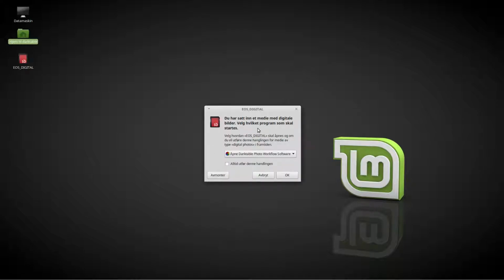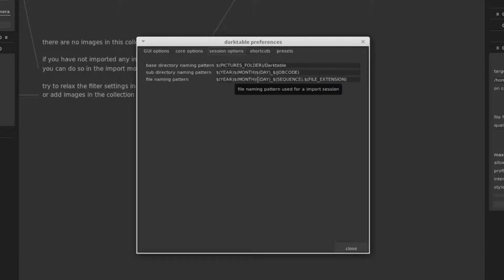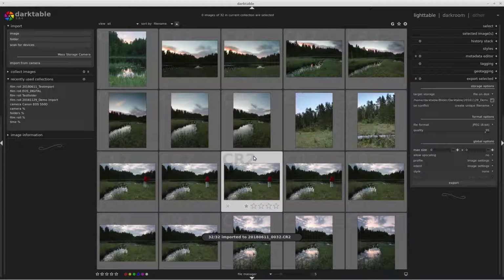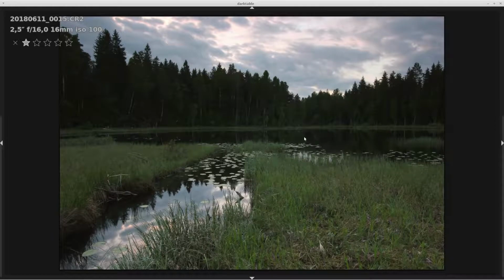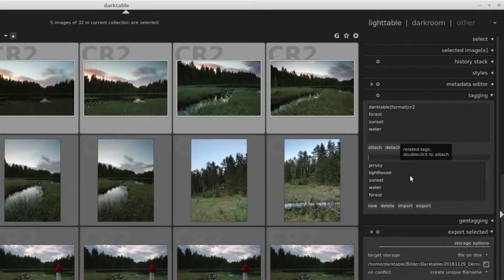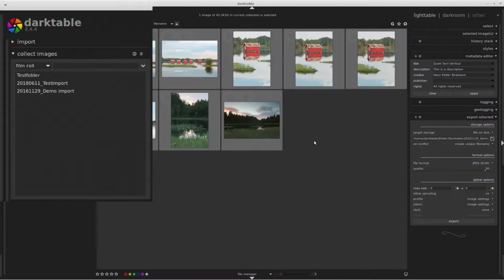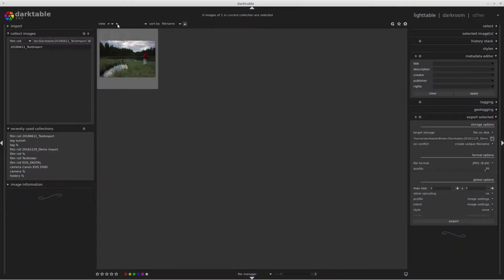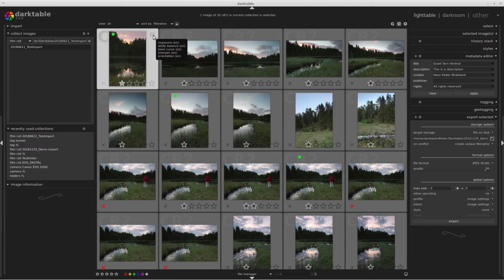Import and metadata - Darktable Insights ep 4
This is a first introduction to the photo editing software Darktable. Learn how to edit RAW images with free and open source software.

In this video I explain the different ways to import photos into Darktable and how to set up an automatic file structure. I also get into keywording and other metadata.

Topics covered:
-Import from camera
-Import from folder
-Setting up the file structure for import
-Keywording/tagging and other metedata
-Rating with stars and colour labels
-Lighttable overlays

I am new to making YouTube videos and talking to a camera, and English is not my native language, so please bear with me until I get the hang of it.